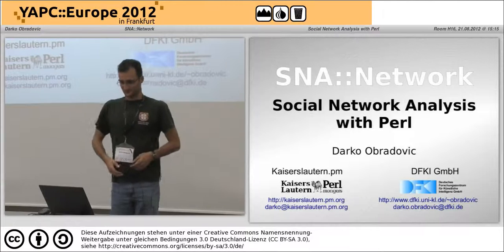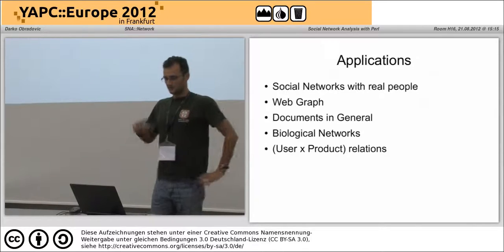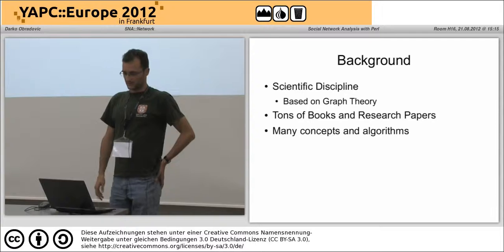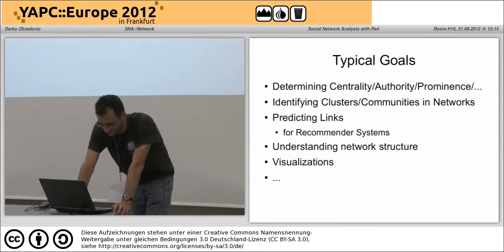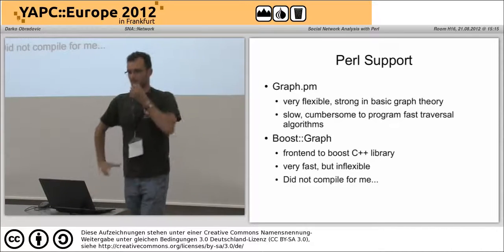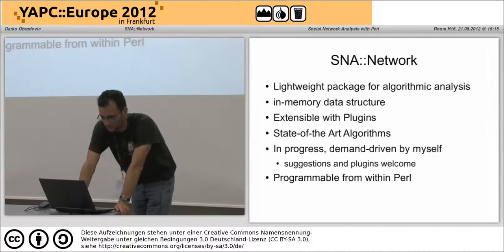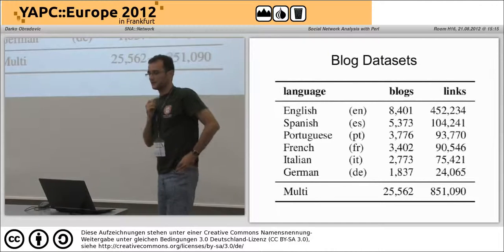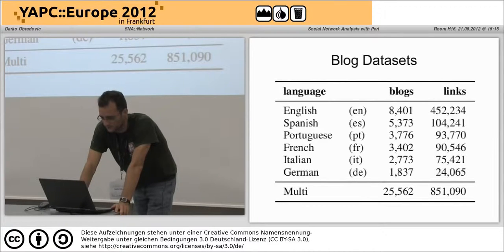SNANetwork 4155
Tuesday 2ndTrack